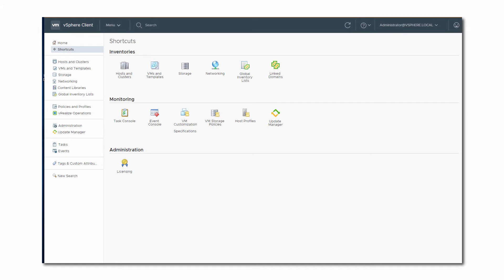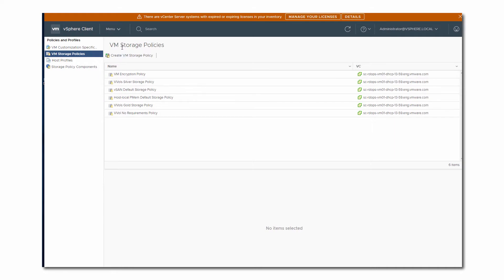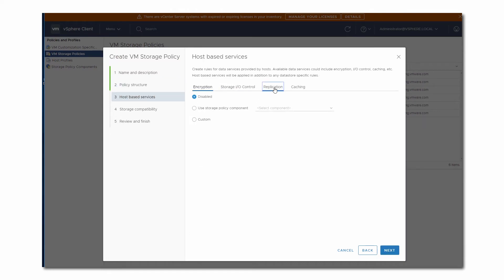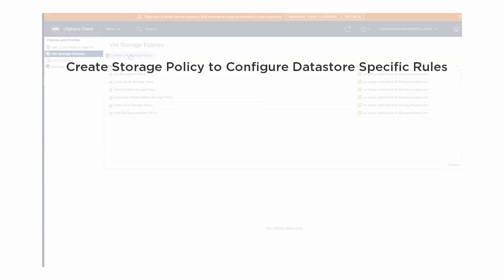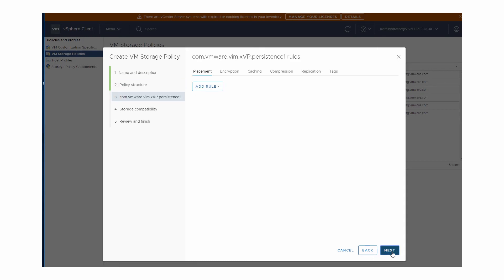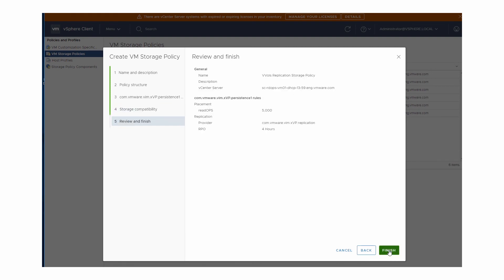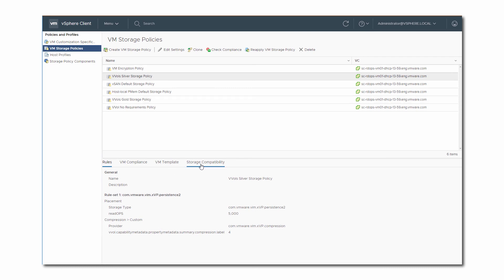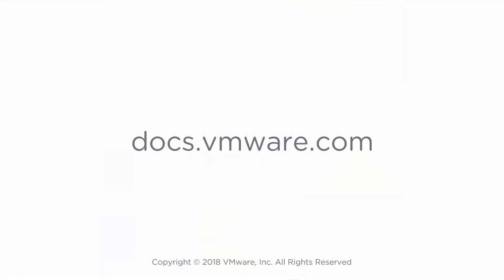What's New in the VM Storage Policies Interface for vSphere Client 6.7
This video covers what is new in the VM storage policies interface in vSphere Client 6.7.